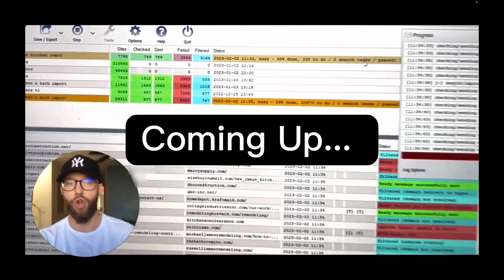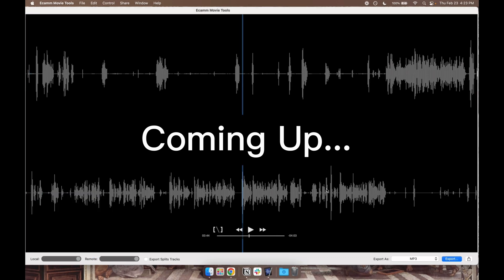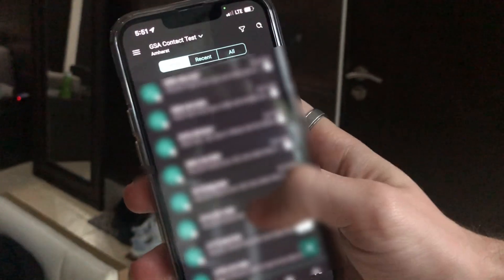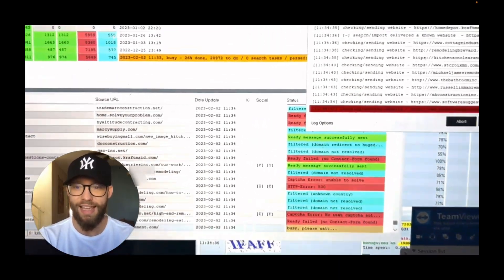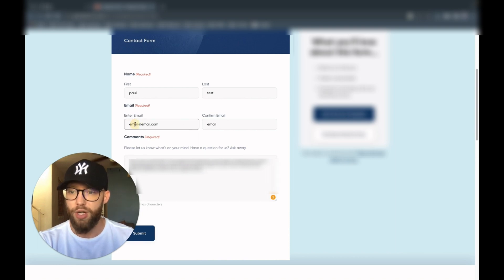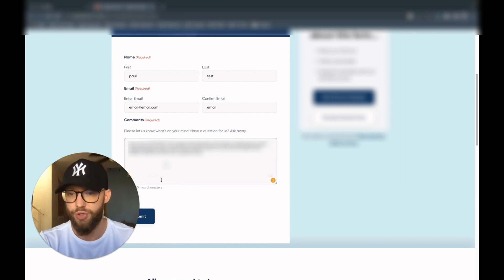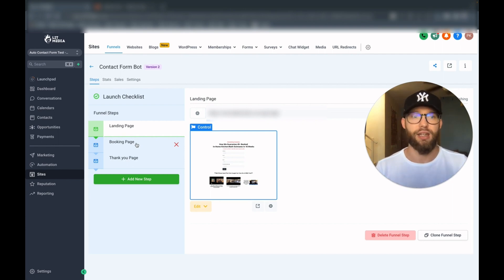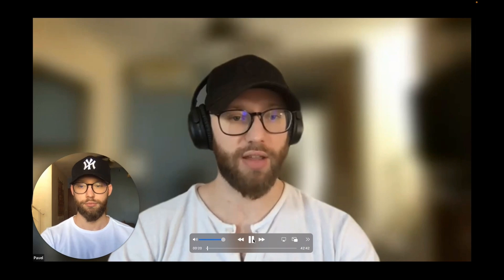I get 3 meetings a day using AI bots (LIVE Outreach)